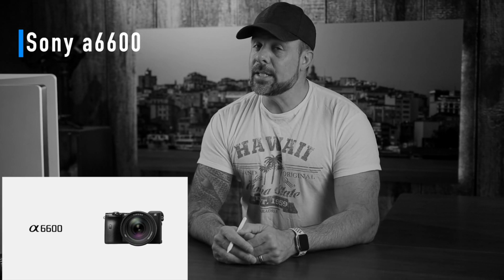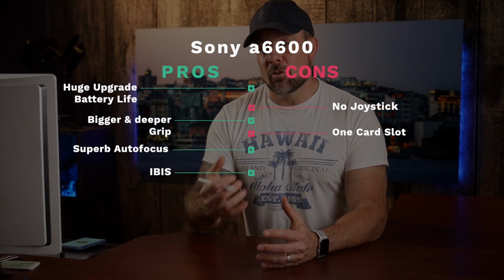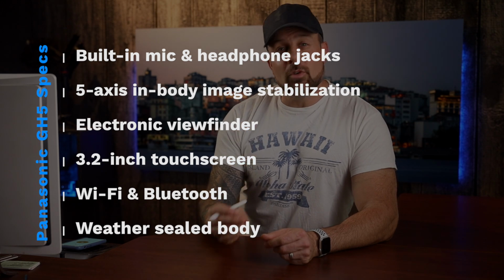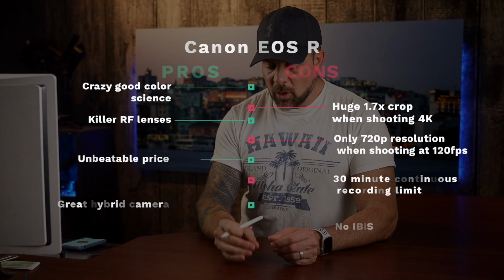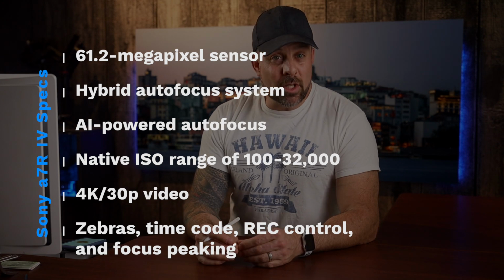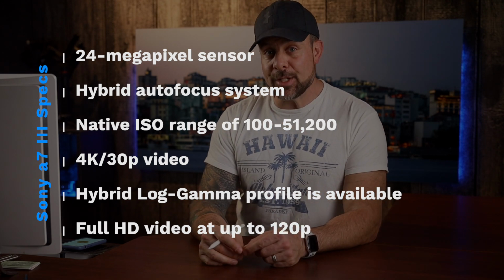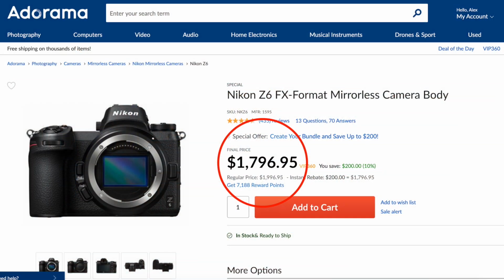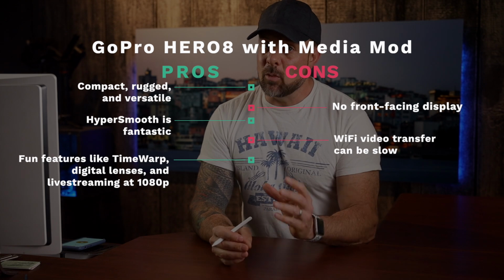Top 7 Cameras YouTubers Use in 2020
Wonder what cameras YouTubers are using in 2020?   What features do YouTubers want? Are DSLRs or mirrorless cameras more popular? What about GoPros? Let’s find out in this brief overview of seven top cameras that YouTubers are using in 2020 for video creation.

My Gear:

2nd Best Camera
Favorite Lens
70-200mm Awesomeness
2nd Favorite Lens

1. Like this video
2. Comment on this video (and as many other videos on this channel as you want for additional entries) after watching it in its entirety. People spamming our comments will be disqualified. Be sure you watch the entire video all the way through before commenting on it! Comments must be made within 30 days prior to the giveaway expiration date.

That’s it!

A total of four (4) winners will be chosen from the comments on four (4) randomly selected videos from our channel. We will announce the giveaway winners on the PhotographyTalk episode after the giveaway ends, so keep your eyes peeled for that video! Once we verify you as one of the winners, we will send your prize out to you!

By entering this giveaway, you agree to release YouTube from any and all liability related to this giveaway. Refer to YouTube Community Guidelines for additional details. See the PhotographyTalk Privacy Policy.

PhotographyTalk will pay to ship the prizes. Winners are responsible for all costs incurred after that (i.e., taxes, import fees, and so forth).